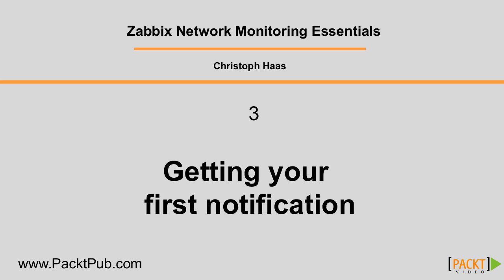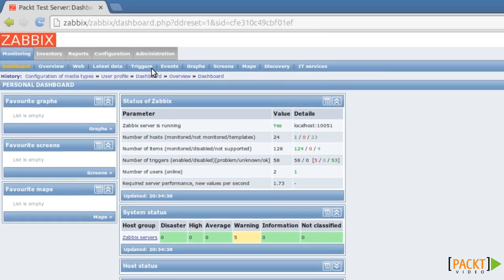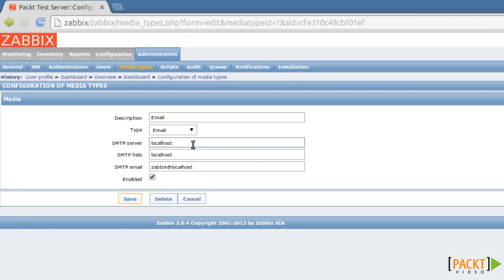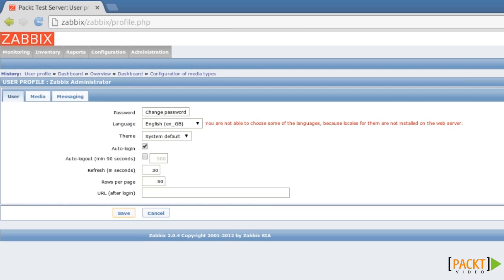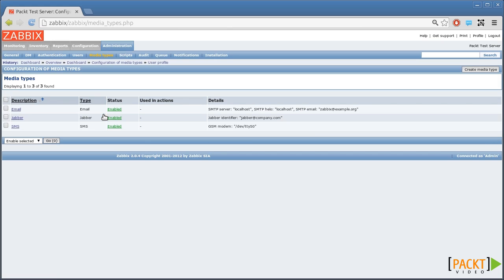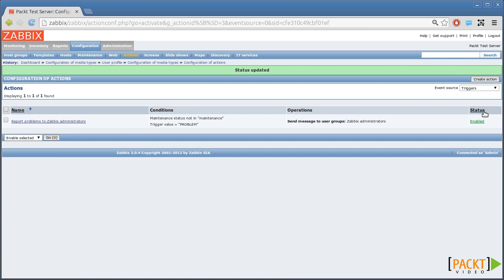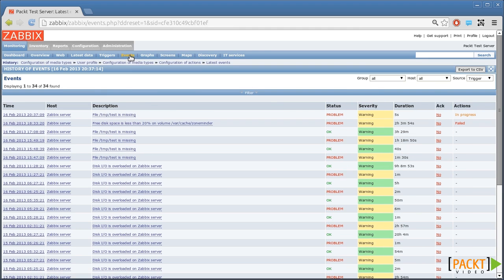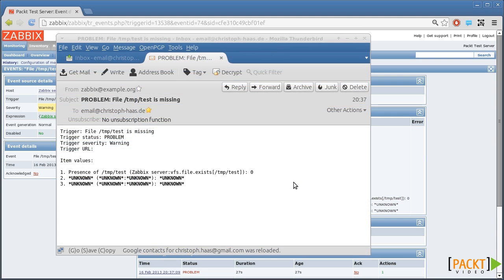3 4 Adding an Action to Send an E mail